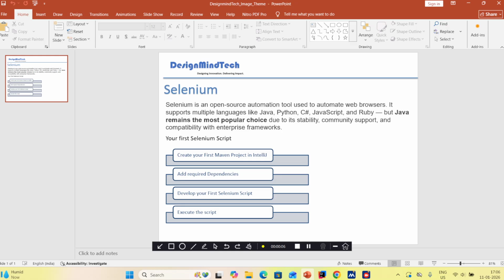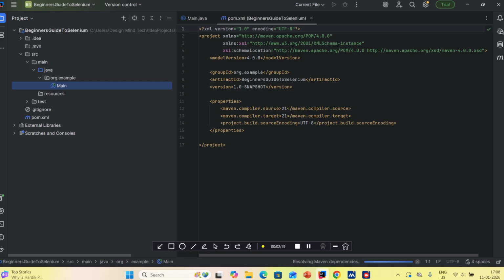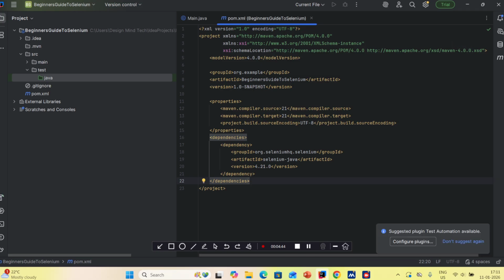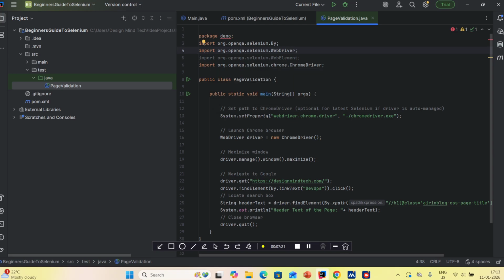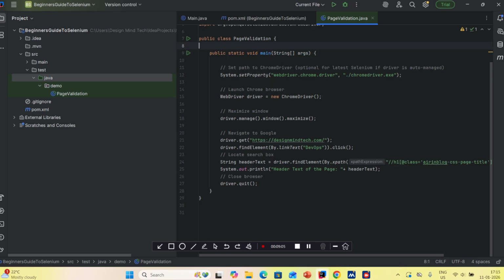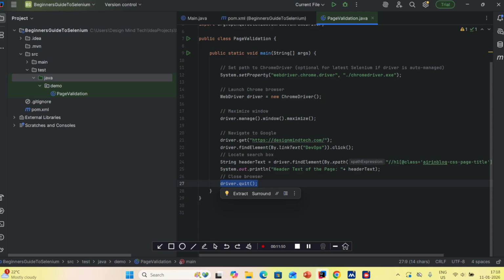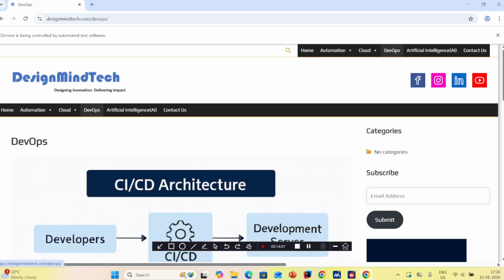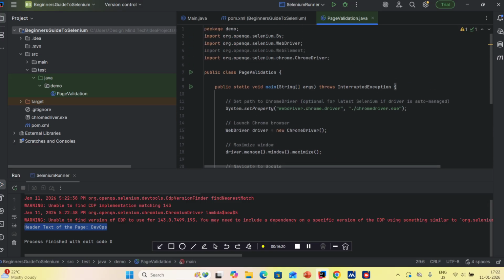Selenium Beginners Guide, Selenium Basics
Beginners guide to Selenium, Learn how to automate manual test cases using Selenium WebDriver with Java, Subscribe to channel for more advanced content like framework development, Using TestNG, JUnit frameworks with Selenium scripts, for more Technical content.